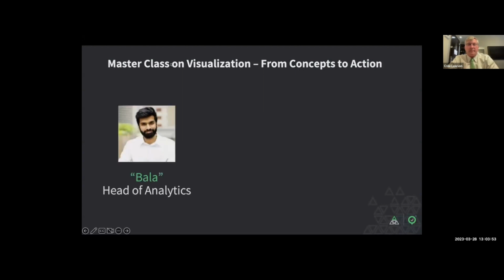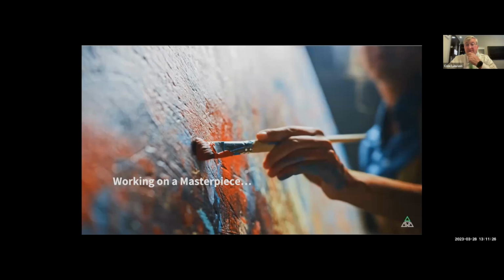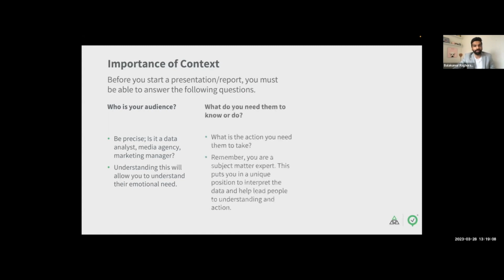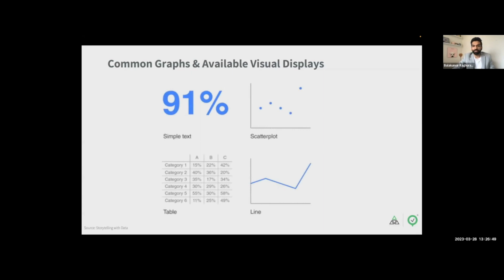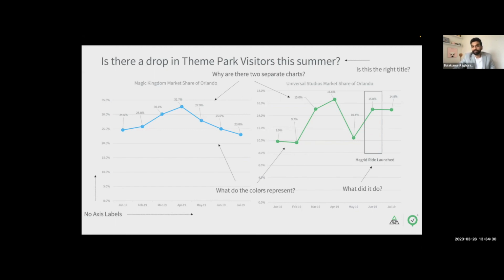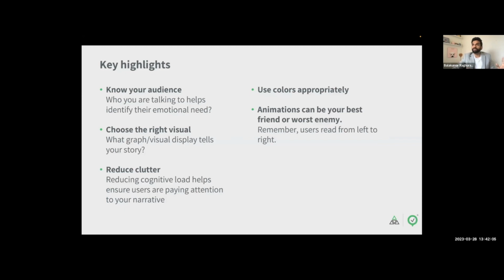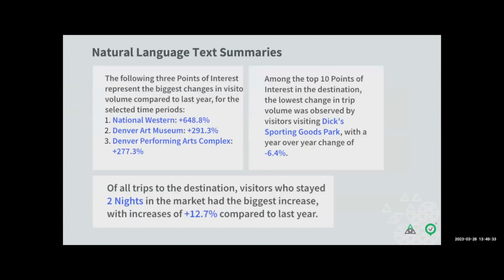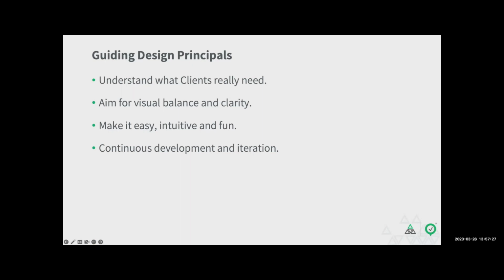TTRA Partner Webinar - Arrivalist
TTRA Partner Webinar with Arrivalist
Visualization Master Class

Attention TTRA Members! Are you ready to take your presentations to the next level? Join us for an exclusive webinar with Arrivalist's Founder and CEO, Cree Lawson, as he leads a Visualization Master Class on Tuesday, March 28, at 1:00 PM ET.

Presentation is everything. Bring your data to life in a way that communicates clearly to all attendees. This session will show how to start with storytelling and finish with finesse.

In this session, you'll discover how to transform your data into captivating visualizations that communicate clearly and effectively. From crafting a compelling story to adding the finishing touches, you'll learn all the insider tips and tricks to make your presentations stand out from the rest.

Don't miss this opportunity to learn from a true expert in the field. Register now for the TTRA Partner Webinar with Arrivalist and start mastering the art of data visualization today!